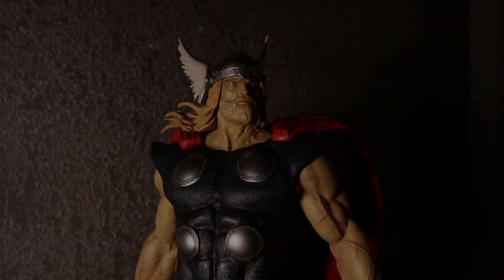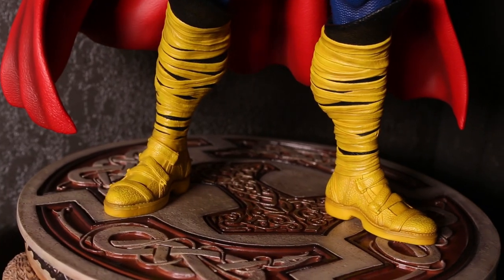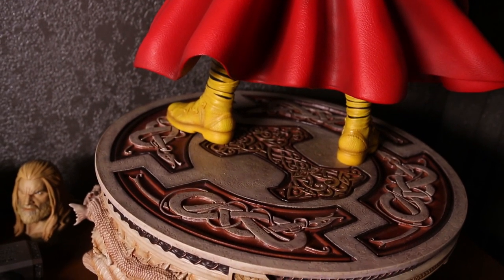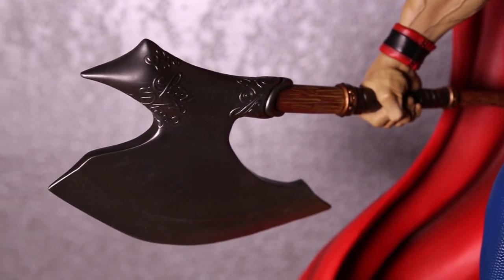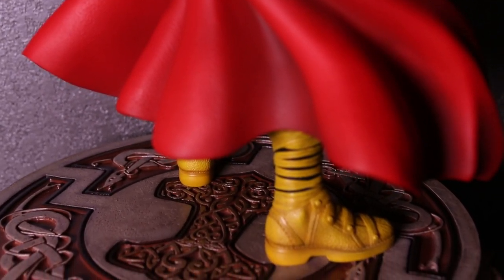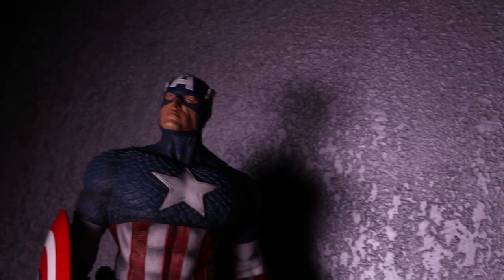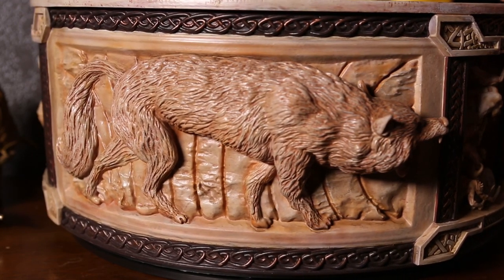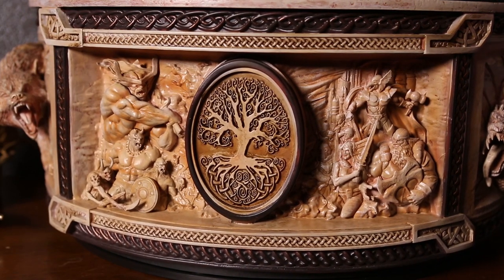LEGENDARY BEAST / XM STUDIOS THOR (PRESTIGE SERIES) 1:3 SCALE STATUE REVIEW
Hot off the heels of the sold-out Captain America, this is the 2nd in the line of the 1/3 Premium Format series, adding to our imposing Avengers line. Displaying the absolute power of a God, this statue is expressing Thor in all of his true form and nature. Looking down on those that would come against him, he stands tall and strong above those beneath him. Capture under his feet is the true story of his people and himself, with the saga of Ragnarok laid bare for all to see.